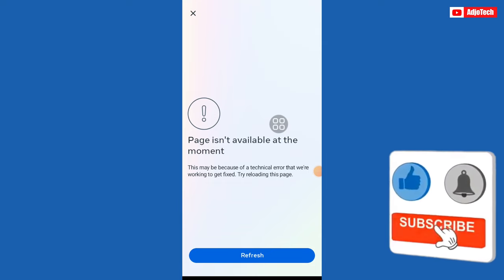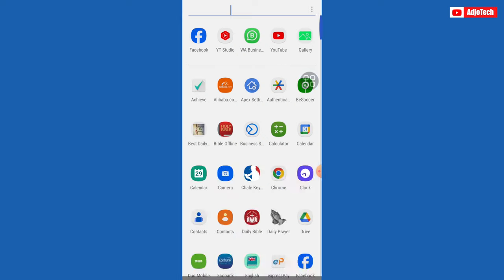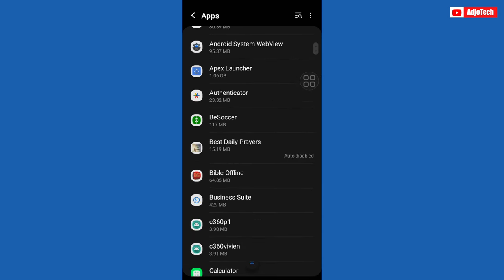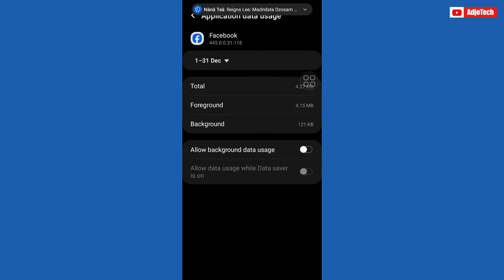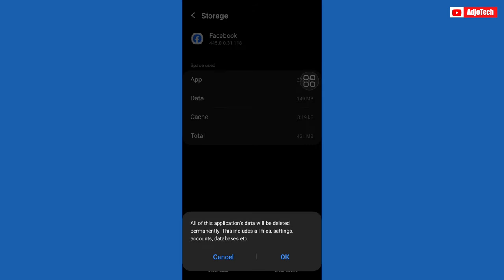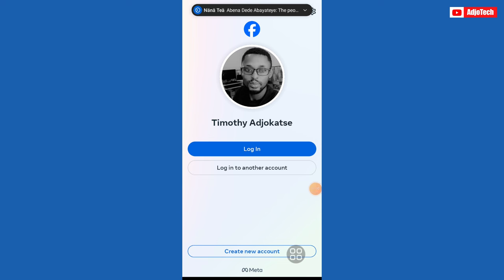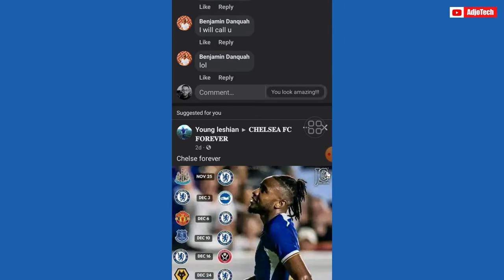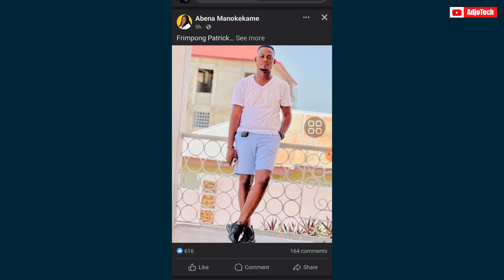How to Fix This Page Isn't Available On Facebook!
Struggling with the dreaded "Facebook page isn't available at the moment" issue? 😩 Don't worry – we've got your back! Check out our quick and easy guide on resolving this hiccup and get your page back up and running in no time. Say goodbye to frustration and hello to a seamless Facebook experience! 💻✨